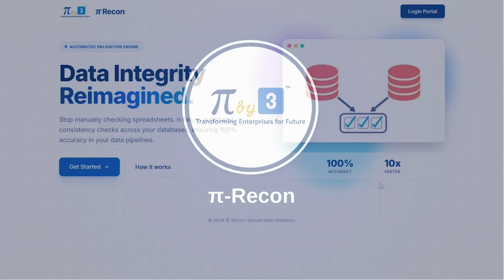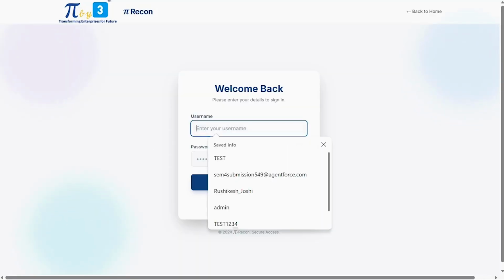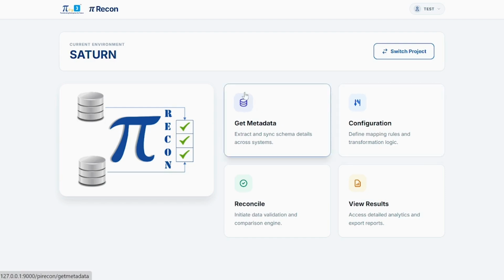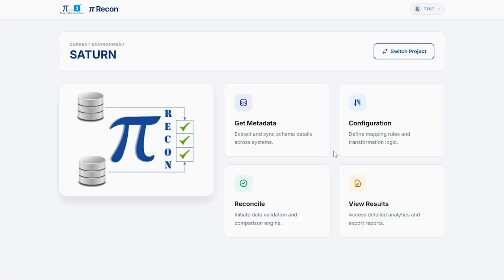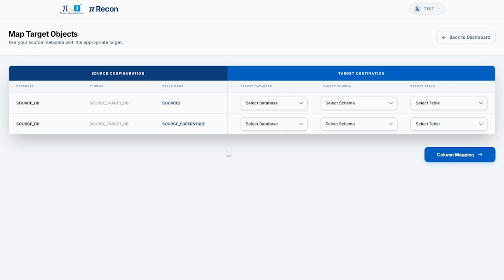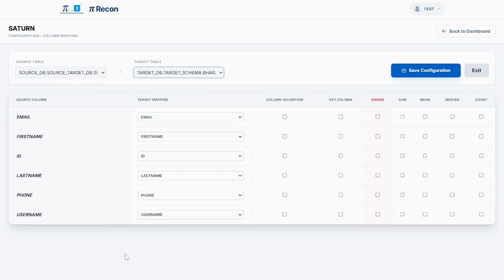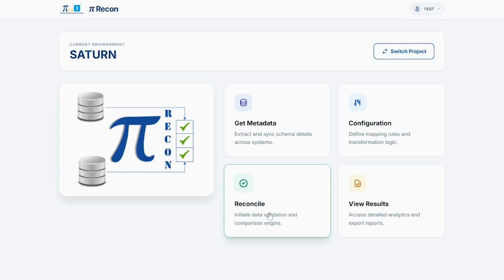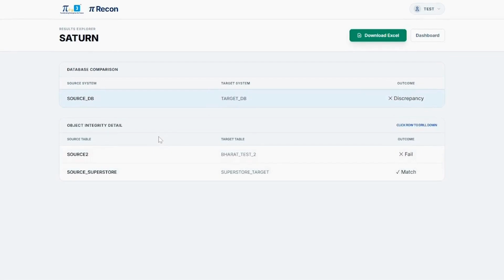No More Manual SQL Checks — Automate Data Reconciliation with π-Recon | πby3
This demo showcases π-Recon, a powerful data reconciliation solution from πby3’s π-Snow ecosystem, designed to automate the validation of data across source and target systems.

Watch how π-Recon eliminates manual SQL checks and spreadsheet comparisons by enabling configuration-driven reconciliation. The demo walks through creating reconciliation projects, mapping tables and columns, executing automated comparisons, and analyzing results through an intuitive dashboard.

You’ll see how π-Recon provides multi-level validation with detailed insights at the database, table, and row levels, along with downloadable reports to quickly identify discrepancies and ensure complete data accuracy across systems.

🔹 Source: Enterprise Databases
🔹 Target: Data Warehouse / Target Systems
🔹 Features: Automated reconciliation, Table & column mapping, Row-level comparison, Aggregated metrics validation, Detailed discrepancy reports